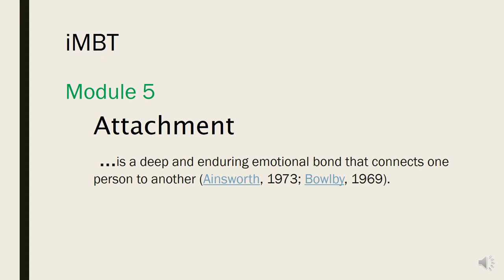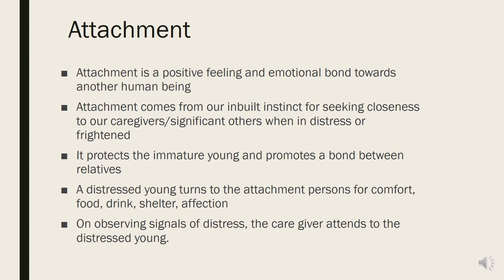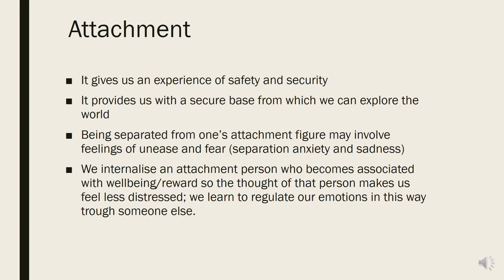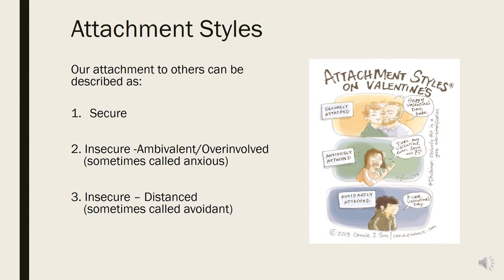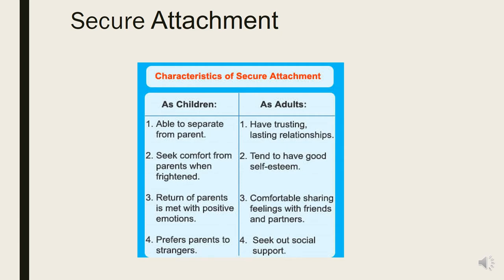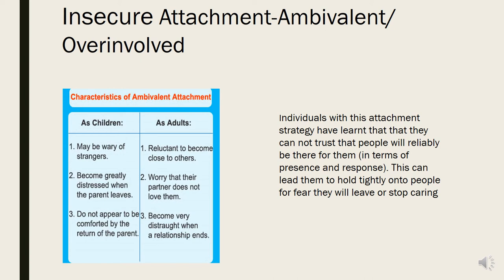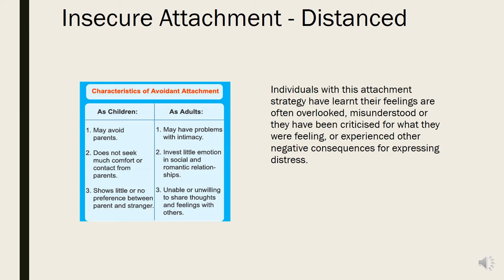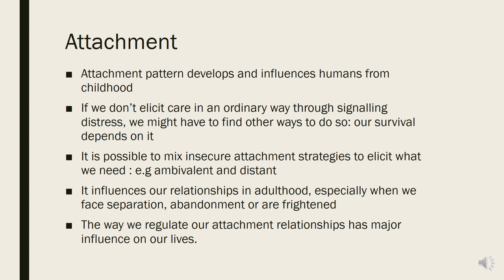iMBT online Module 5 Attachment